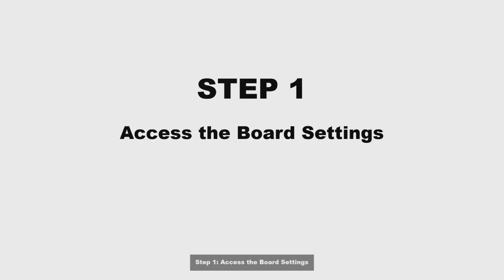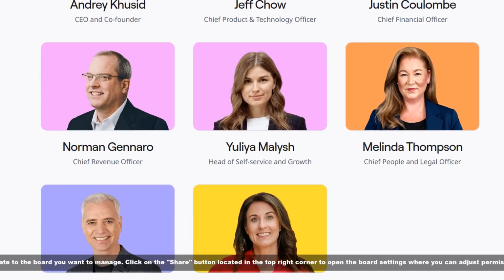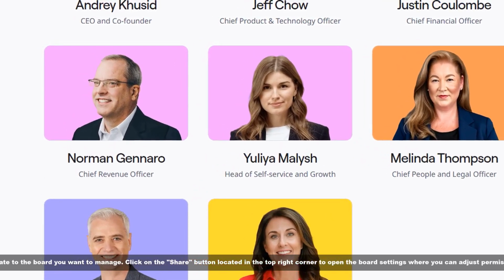How To Download Data From Facebook 2025 (2026)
In this video, we will show you how to download data from Facebook 2025. Learn the step-by-step process to access your personal information and manage your data effectively.